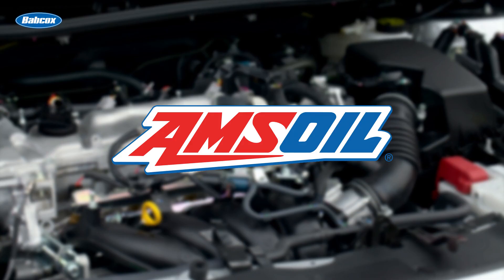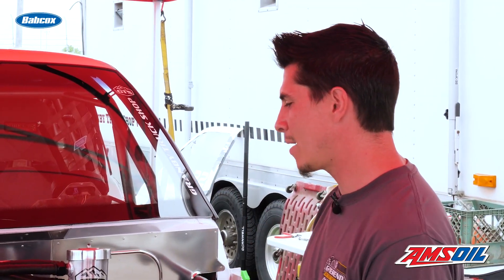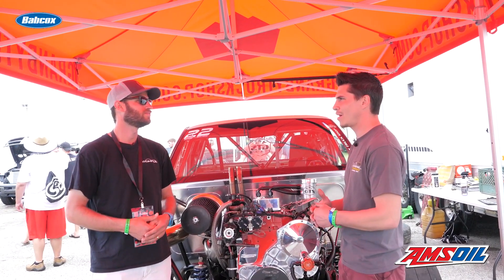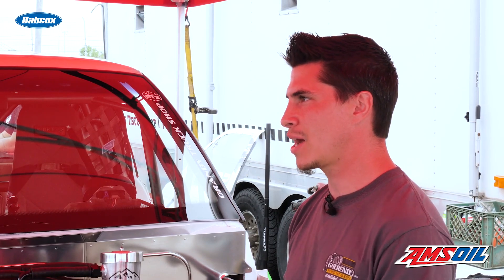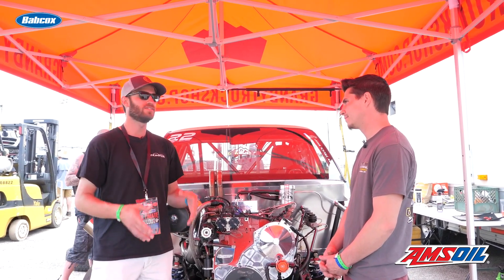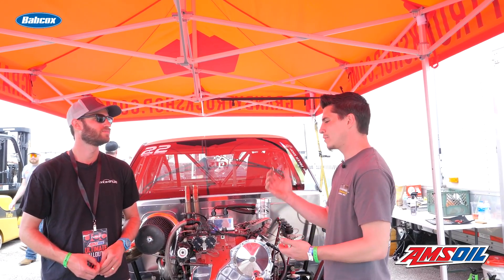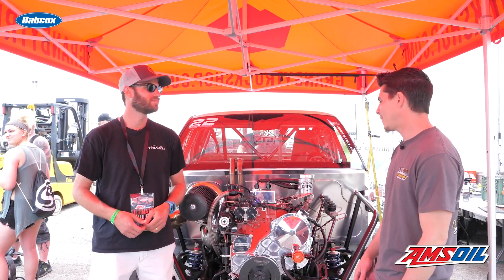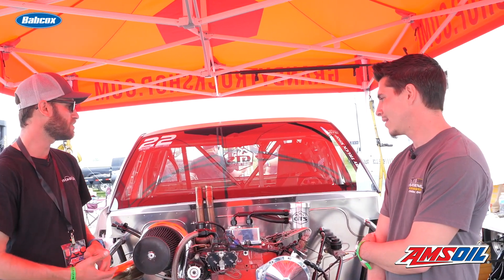Mechanical Injected 7.0L Cummins Engine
Just one of three mechanical injected trucks running at UCC this year, John Schirado’s 7.0L Cummins is dialed in and ready to compete thanks to Granby Truck Shop. Find out what helps his engine make 2,000 horsepower and why it’s a real threat in drag racing, sled pulling and on the dyno.